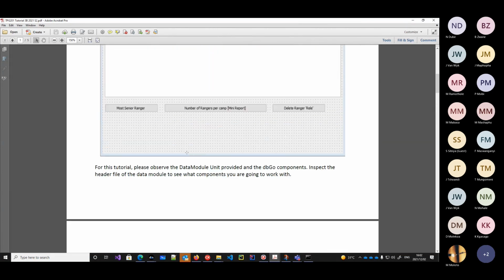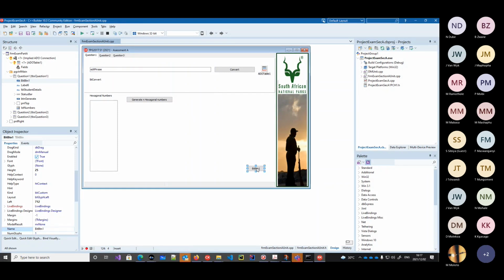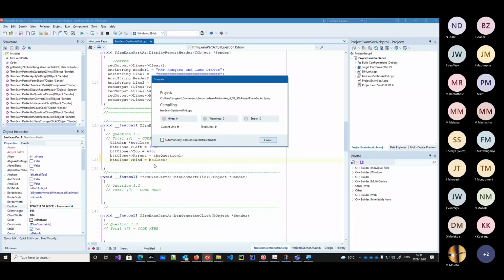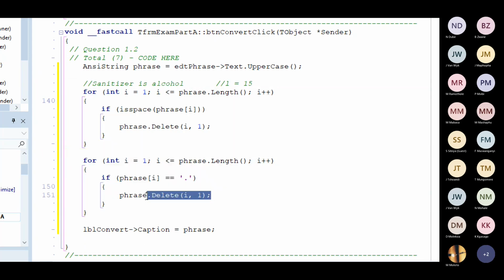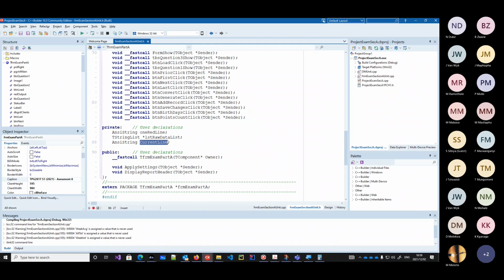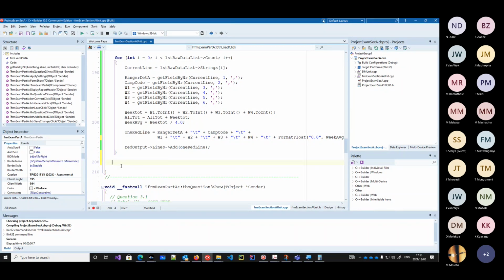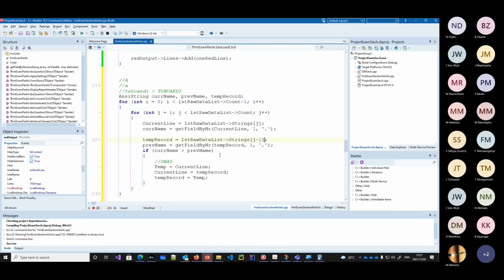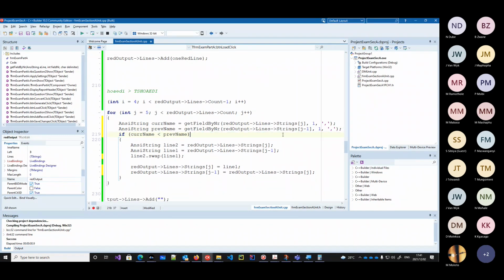TPG201T Ketchup 17 summative assessment Revision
summative assessment Revision sick test